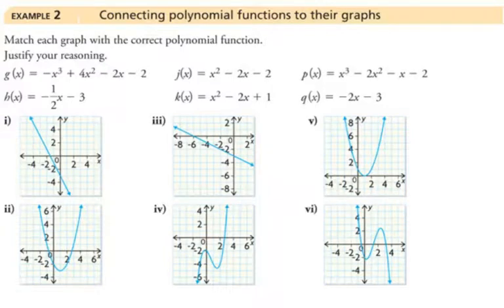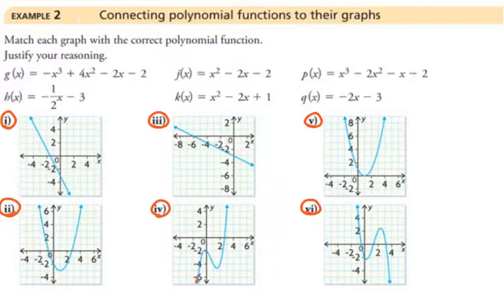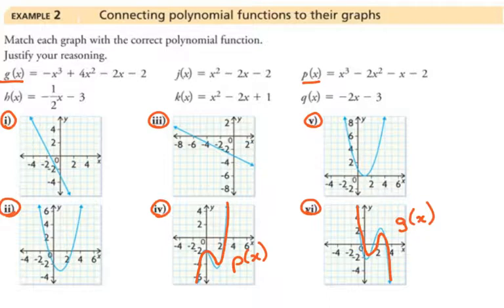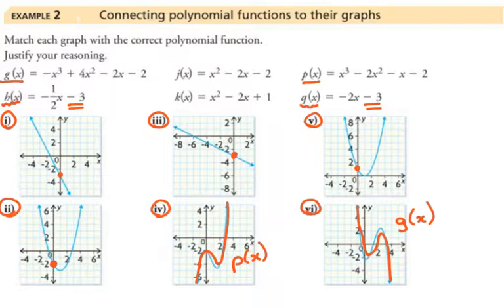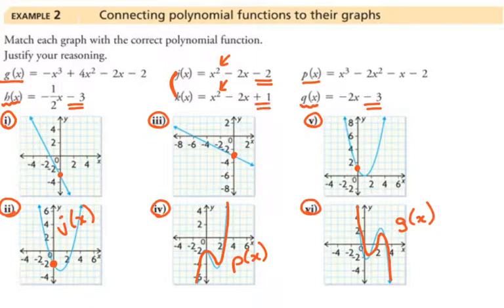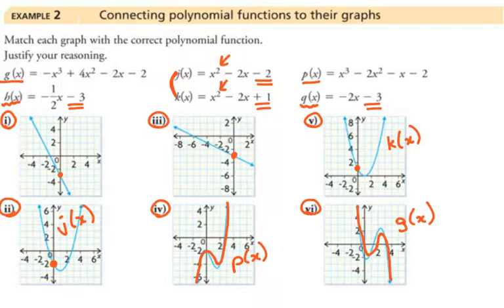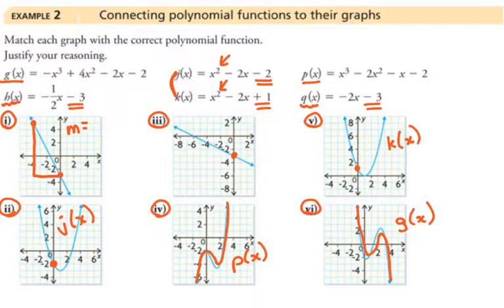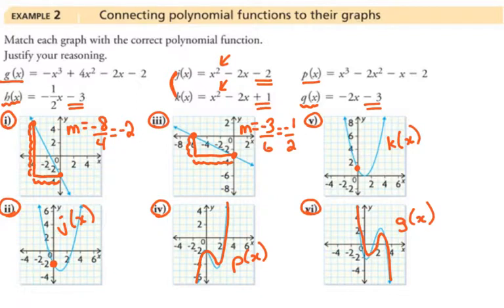7 1 5